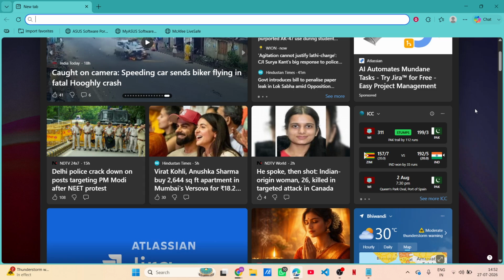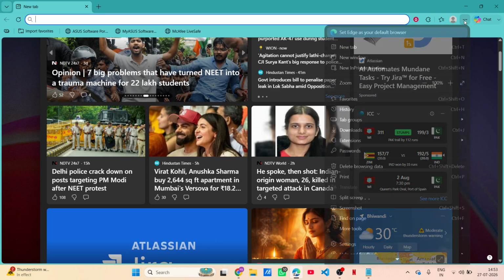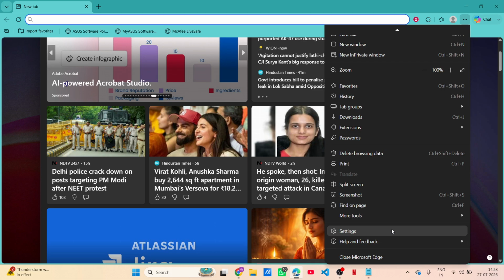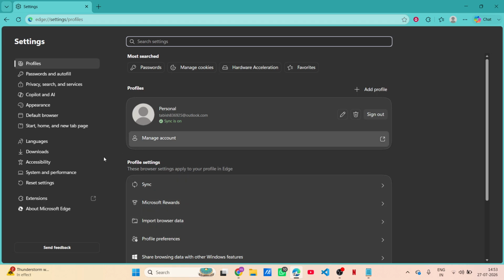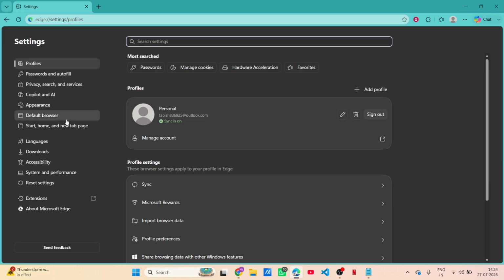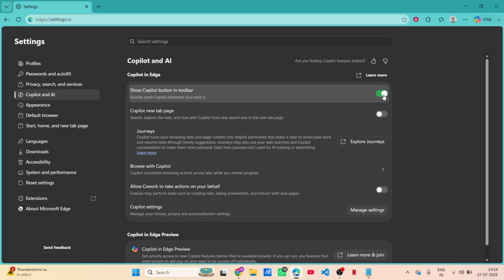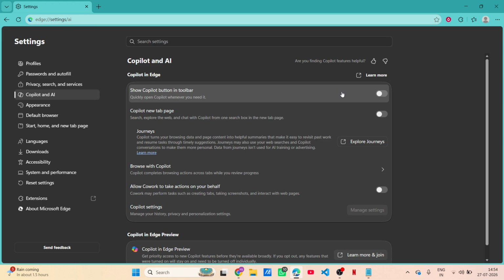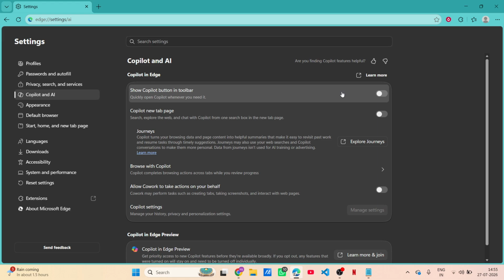How to Turn Off Copilot AI in Microsoft Edge (Step By Step) (2026 Guide)